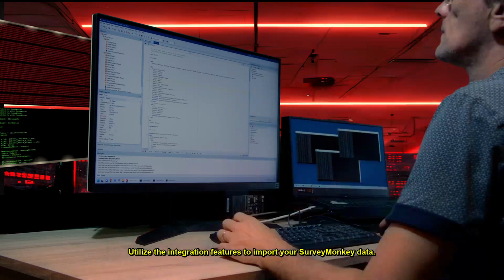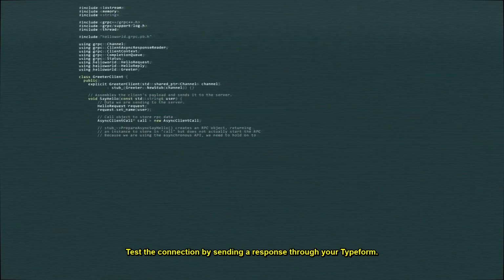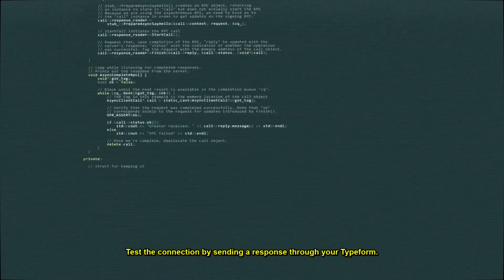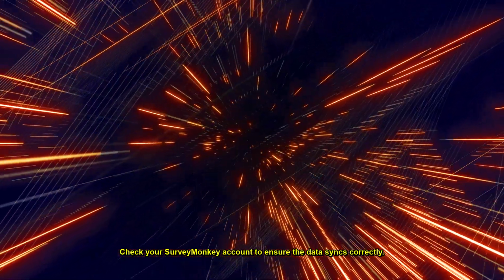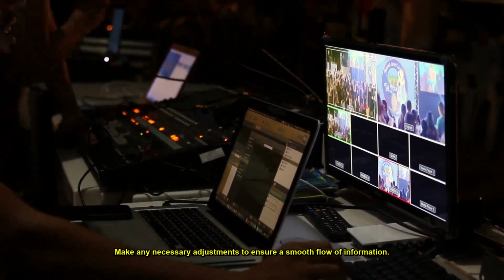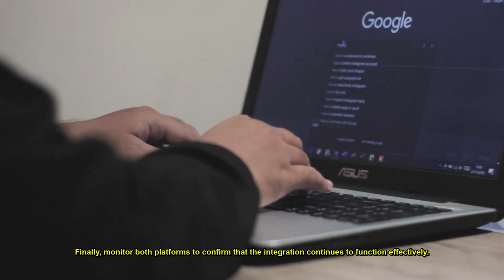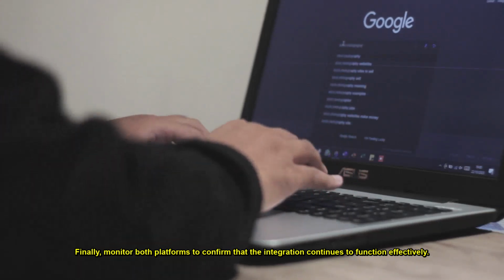How to connect SurveyMonkey with Typeform - Complete Guide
In this comprehensive guide, we’ll show you how to seamlessly connect SurveyMonkey with Typeform to enhance your data collection process. Whether you're looking to streamline your surveys or integrate your data more efficiently, this step-by-step tutorial will cover everything you need to know. From setting up your accounts to troubleshooting common issues, we've got you covered!